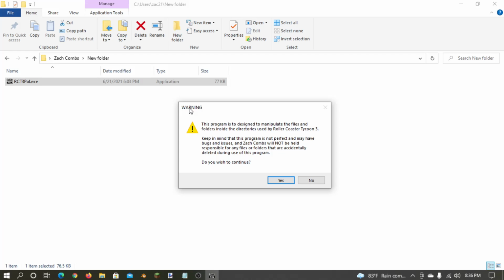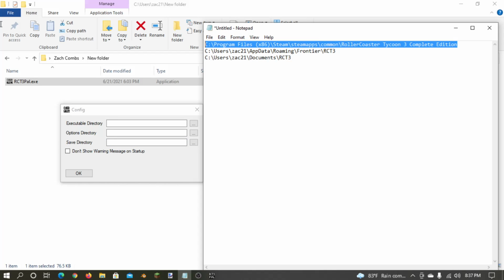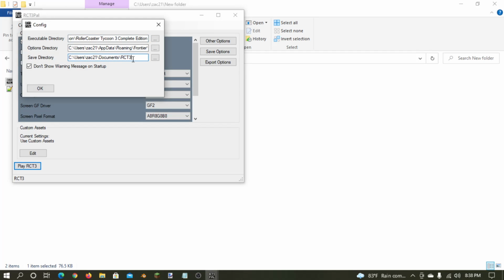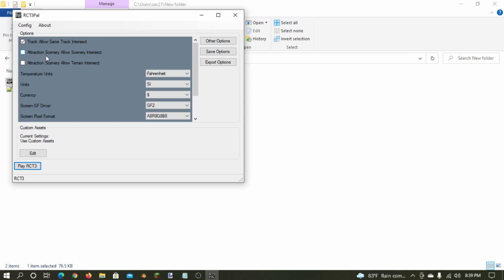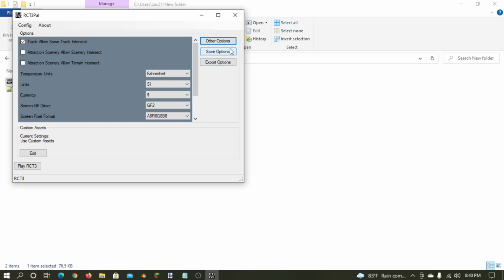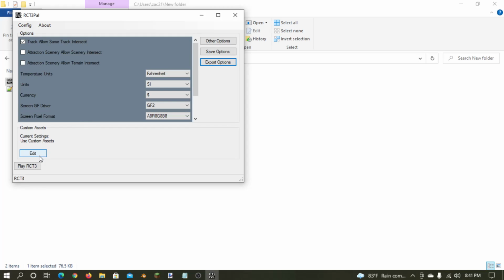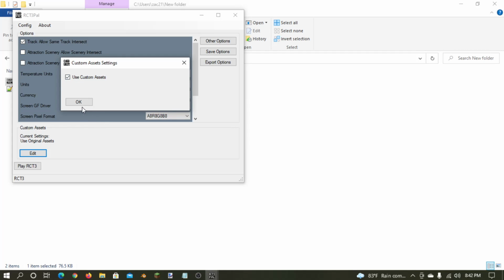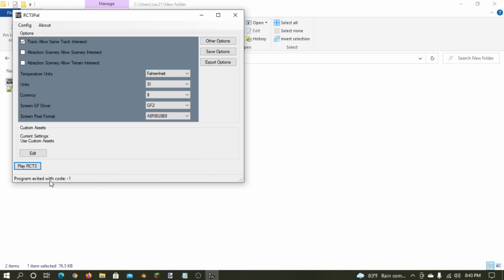RCT3Pal- Setup and Overview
Chapters:
00:00 - Setup
02:37 - Options
05:00 - Custom Assets
05:57 - Play RCT3